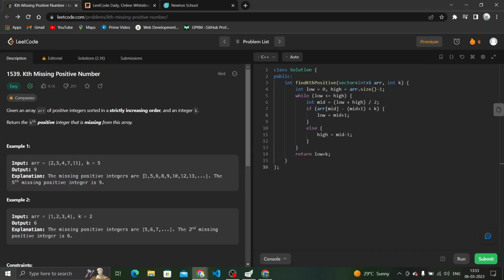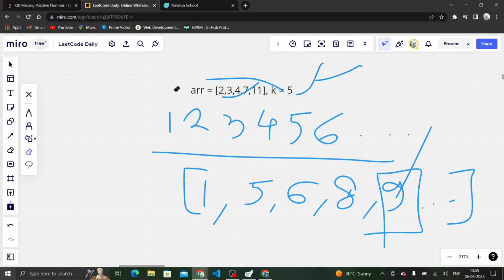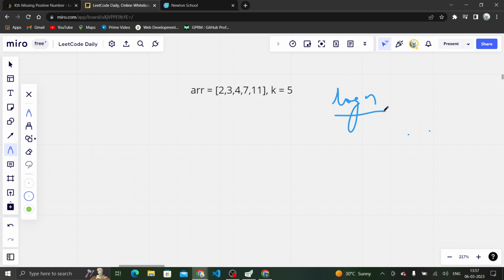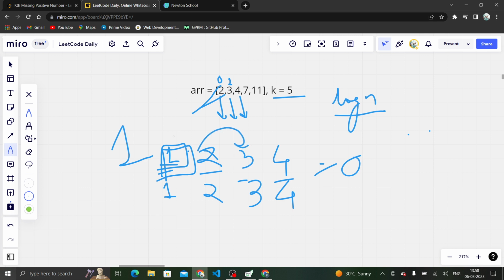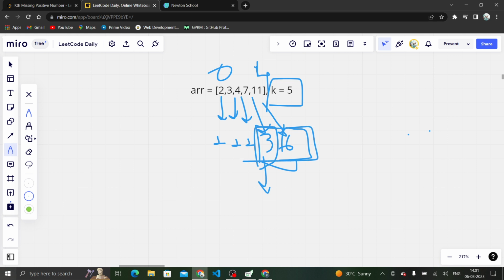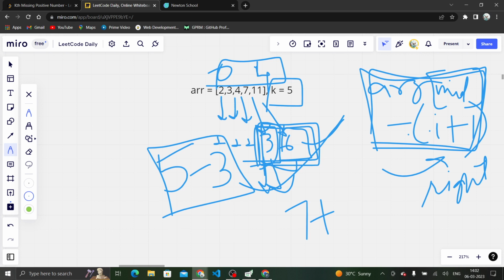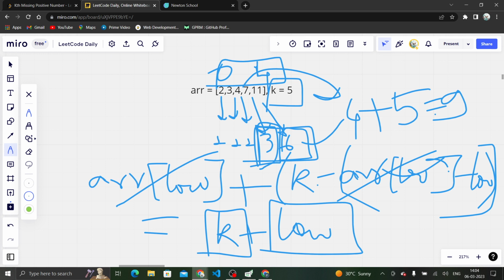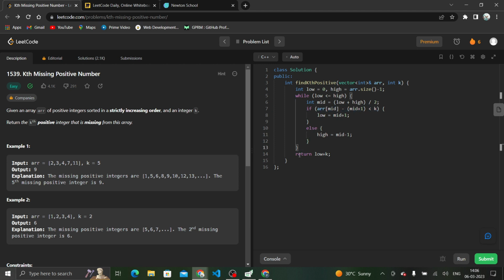1539. Kth Missing Positive Number | LeetCode daily challenge | C++